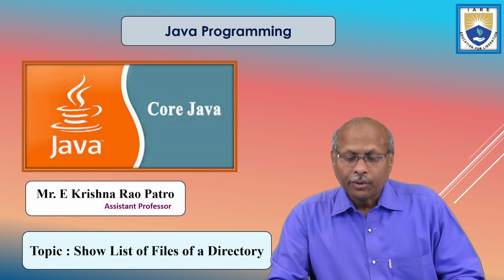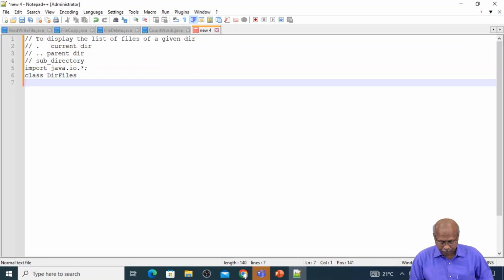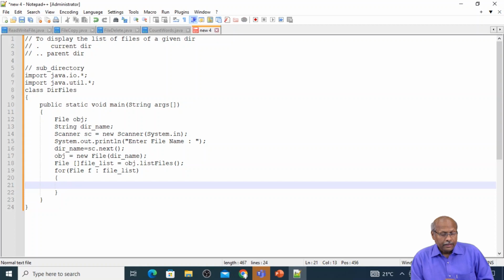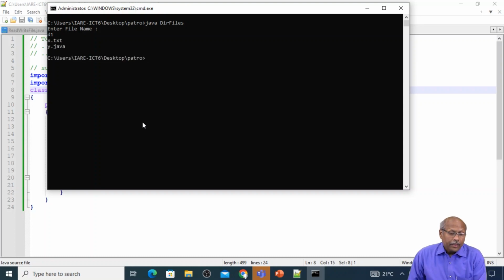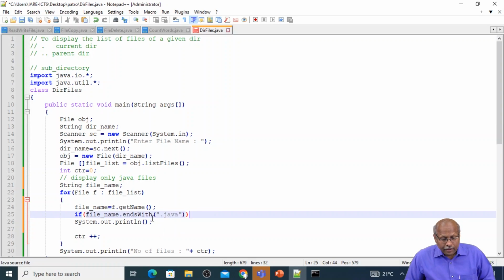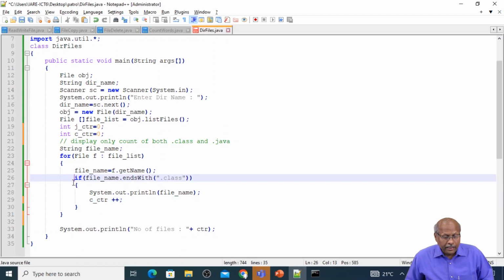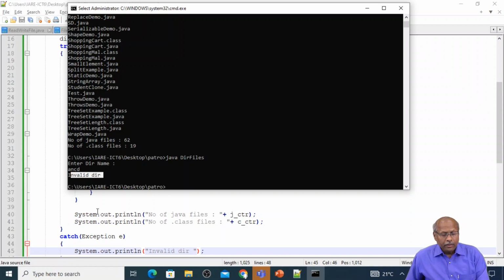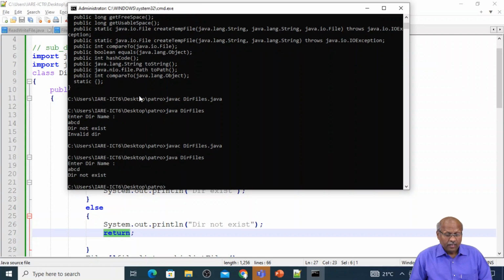Show List of Files of a Directory by Mr. E Krishna Rao Patro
Show List of Files of a Directory by Mr. E Krishna Rao Patro | IARE

Telangana, India.